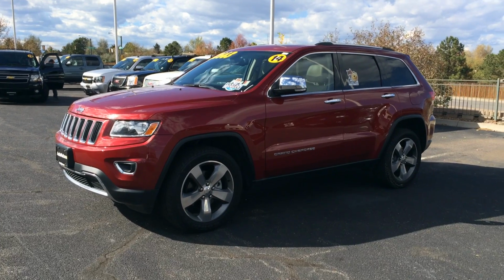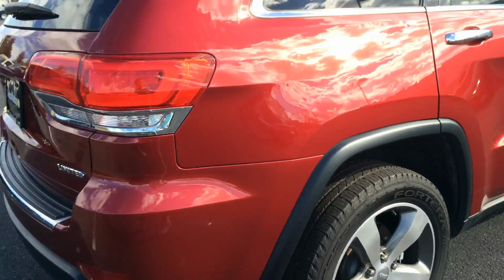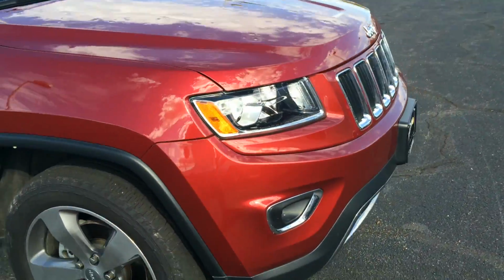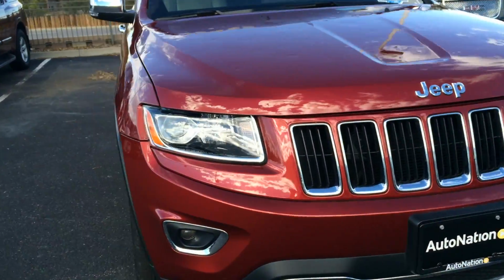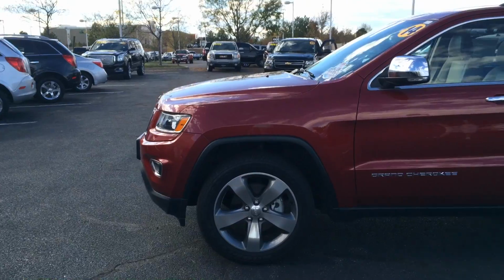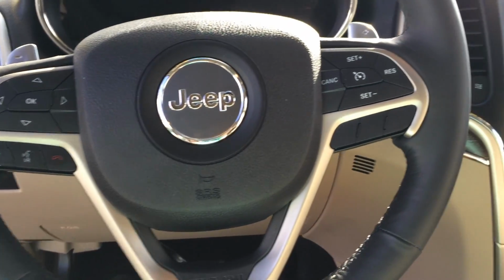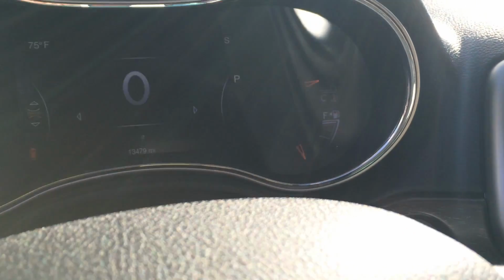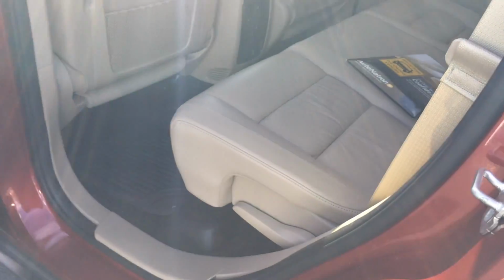CarReviewer's - Episode 1 - 2014 Jeep Grand Cherokee Limited 4x4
Hey Guys, In this video we'll review a 2014 Jeep Grand Cherokee Limited 4x4. I'd like to thank AutoNation Buick GMC Park Meadows for letting me do this video!